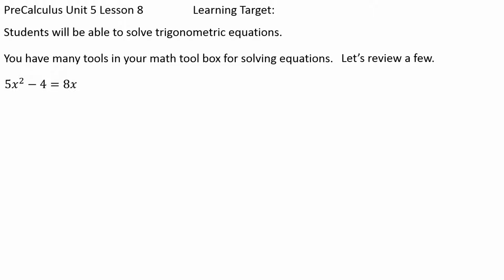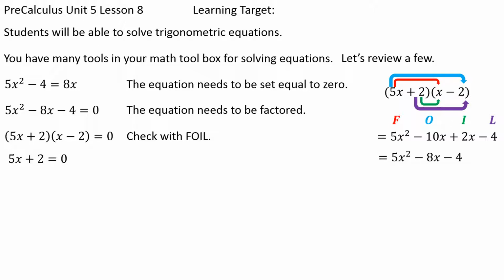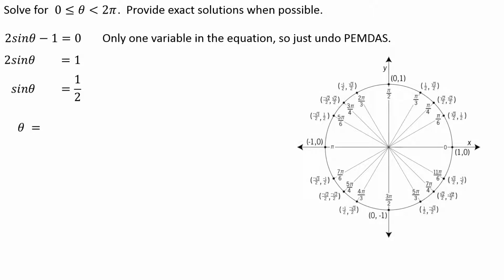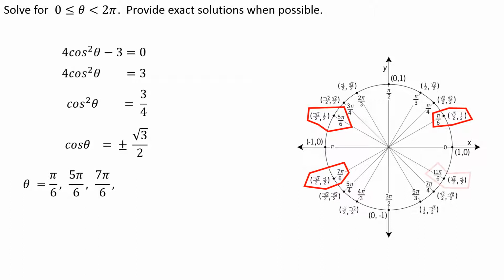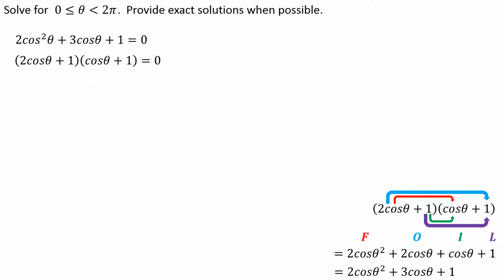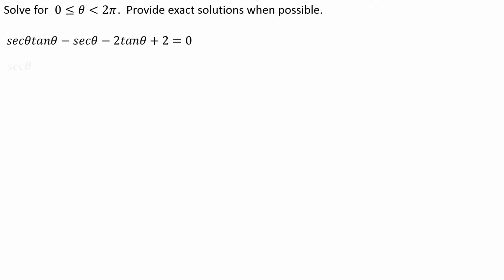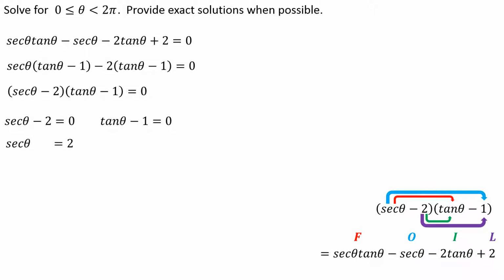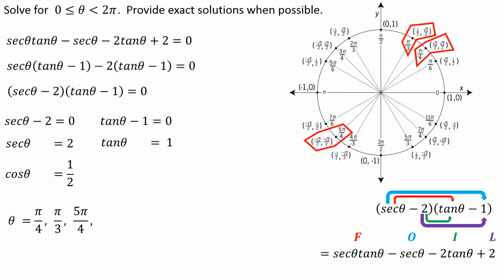Pre Calc Unit 5 Lesson 8 podcast